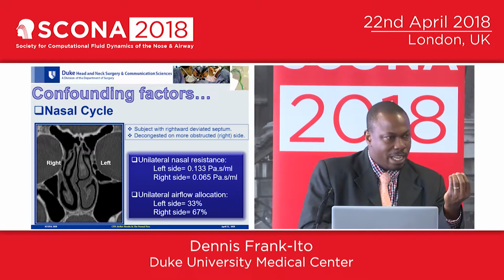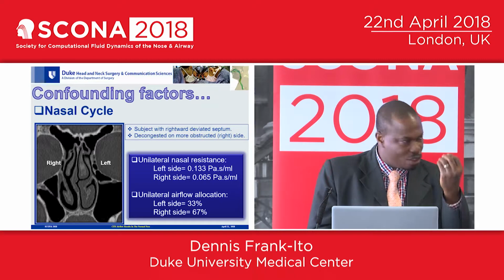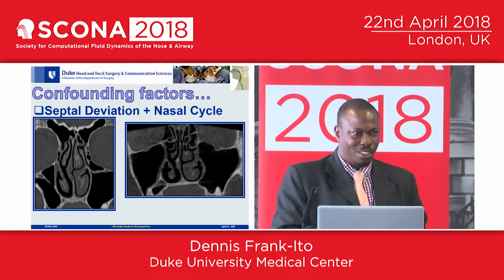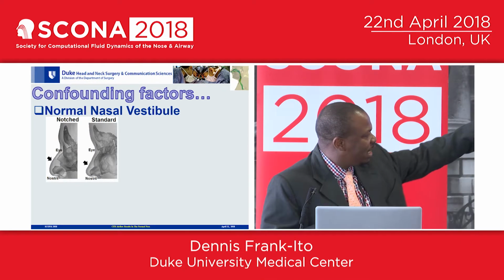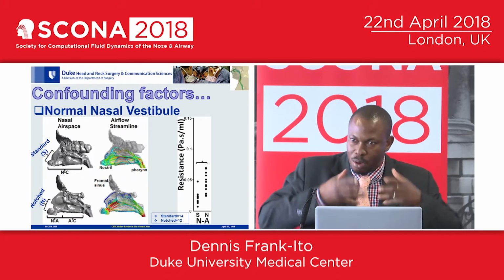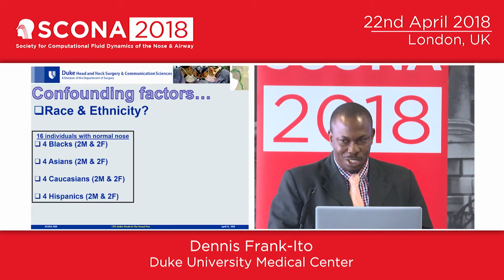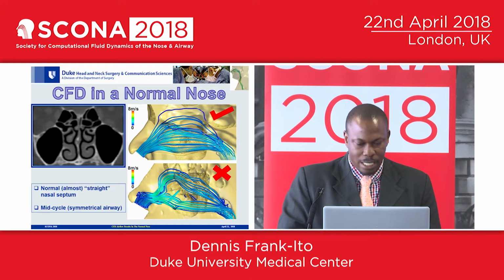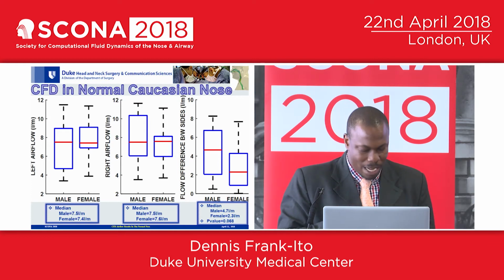2.3 CFD results for airflow in the normal nose - Prof Dennis Frank-Ito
Dr. Dennis Onyeka Frank-Ito received his Bachelor of Science in Statistics with first class honors from the University of Nigeria, Nsukka, Nigeria. In January 2003, Dr. Frank-Ito moved to the United States to pursue a Master of Science in Mathematics at Youngstown State University (YSU). After graduating from YSU in December 2004, he proceeded to North Carolina State University (NCSU) in August 2005 to pursue a PhD degree. He received his PhD in Mathematics under the guidance of Dr. Hien T. Tran in December 2010. His PhD dissertation was on the development and validation of a mathematical model to predict acute inflammatory response to endotoxin challenge, and derivation of optimal therapeutic interventions for the control of acute inflammation triggered by endotoxins. While working on his PhD at NCSU, Dr. Frank-Ito also received another Master’s degree in Operations Research in December 2008. Upon completion of his PhD, Dr. Frank-Ito did a post-doctoral training in the Department of Otolaryngology/ Head and Neck Surgery at the University of North Carolina, Chapel Hill, under the mentorship of Julia S. Kimbell, Ph.D. and John S. Rhee, MD (Medical College of Wisconsin). In September 2013, Dr. Frank-Ito joined the Division of Head and Neck Surgery & Communication Sciences faculty at Duke University. His research interests include computational modeling of upper respiratory physiology to better understand the effects of airflow dynamics, olfaction, deposition of inhaled gases and particle transport on respiratory function. Dr. Frank-Ito has published over 30 peer reviewed articles on computational modeling of airway function.